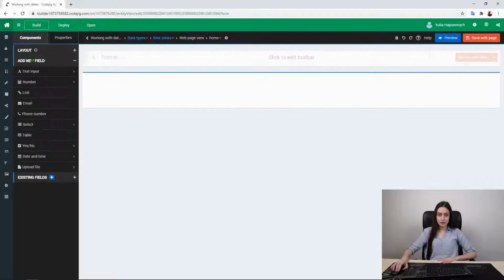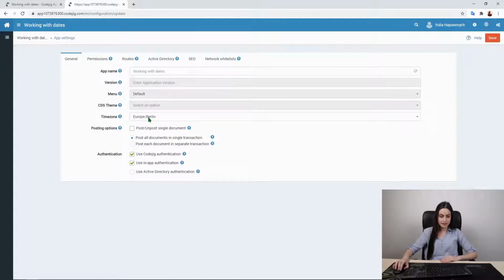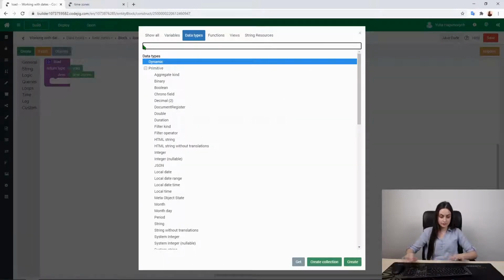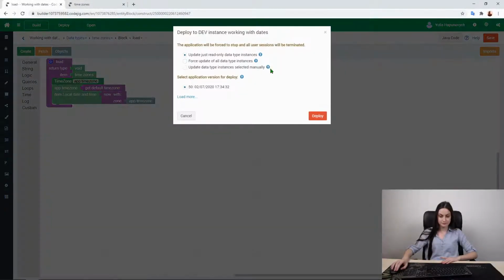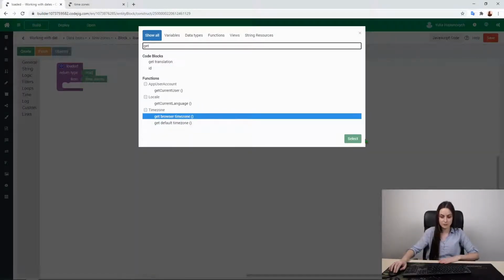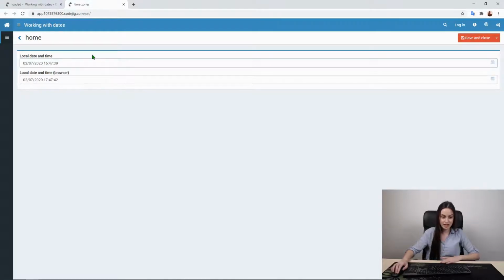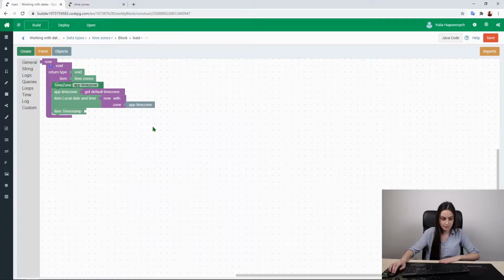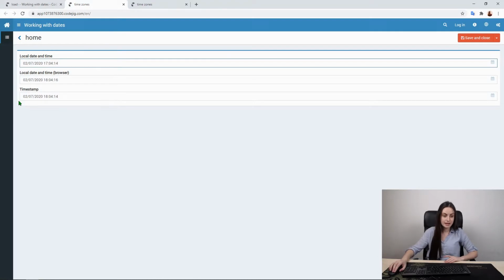Working with dates in Codejig App Builder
The video explains how to work with dates and time according to different time zones in Codejig App Builder. Creating applications with Codejig App Builder saves your time and gives you a quick result.